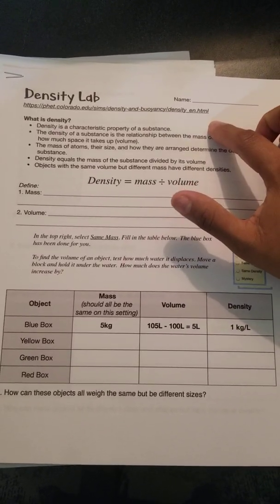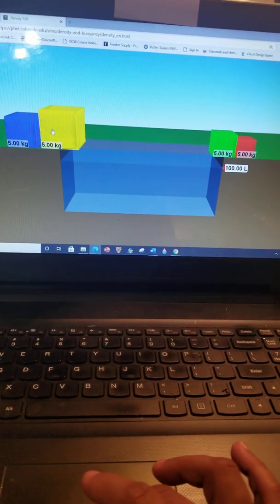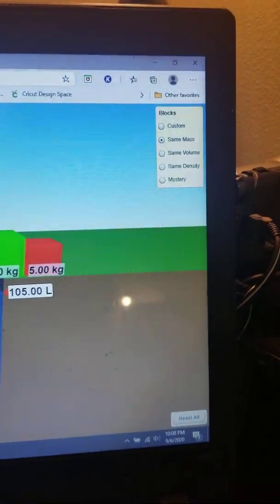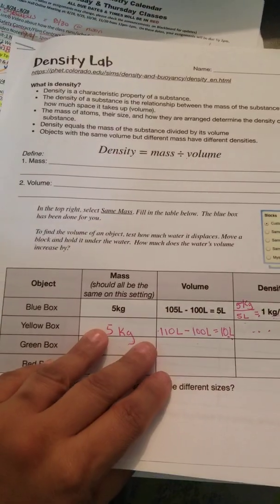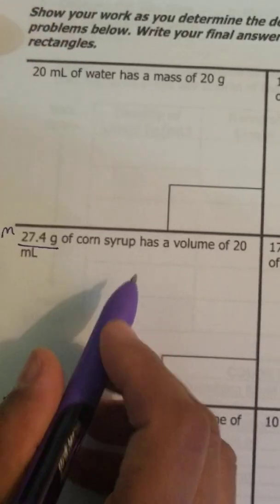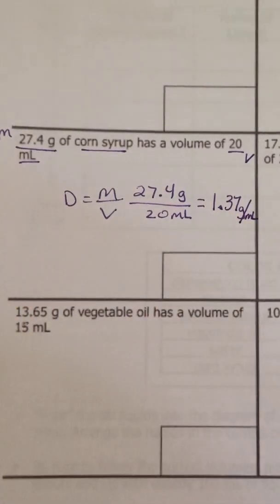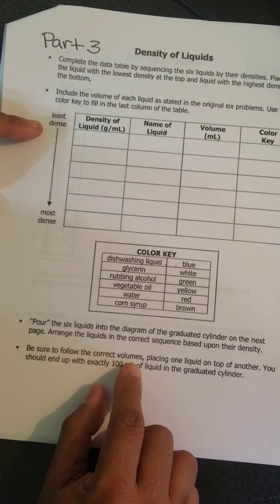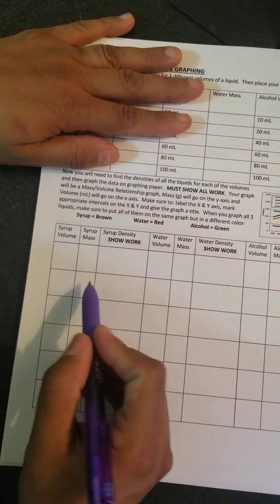Week-3 Chemistry: Unit 2 Density Lab Part 1